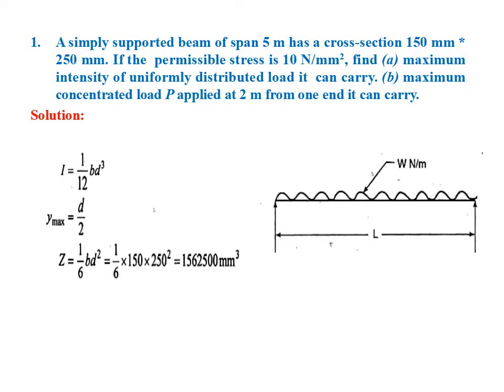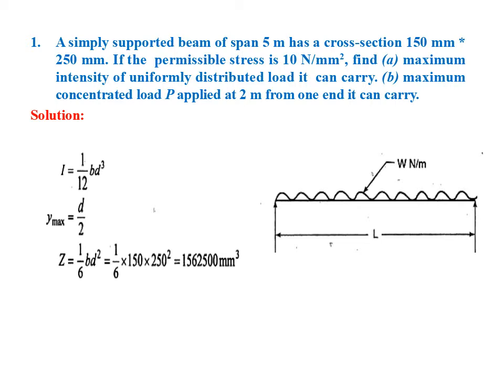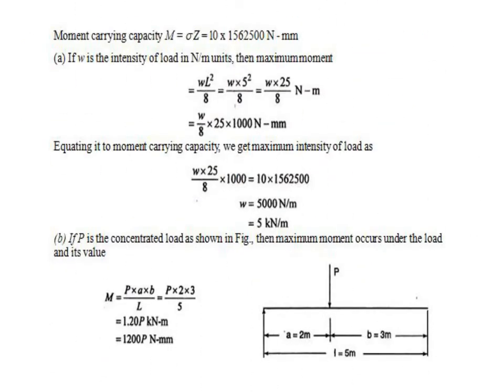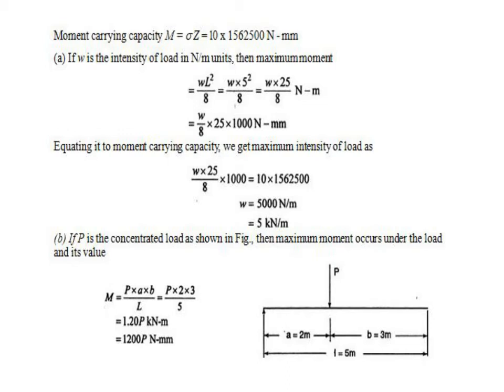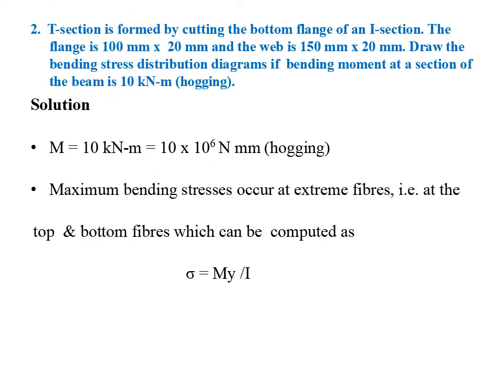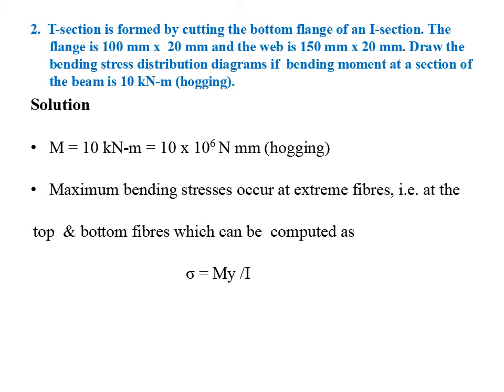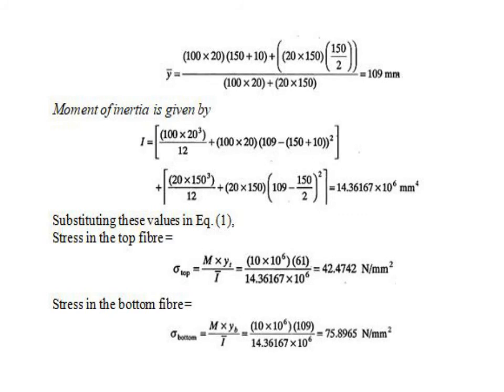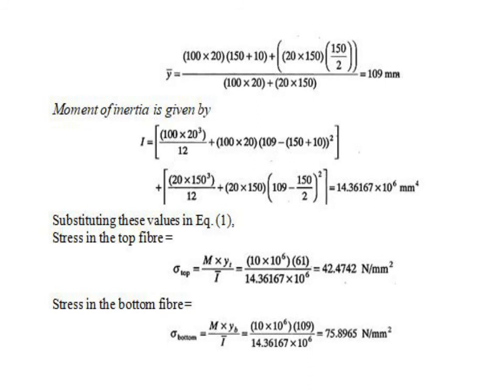6 stress distribution problems